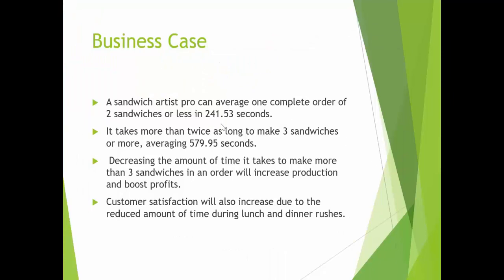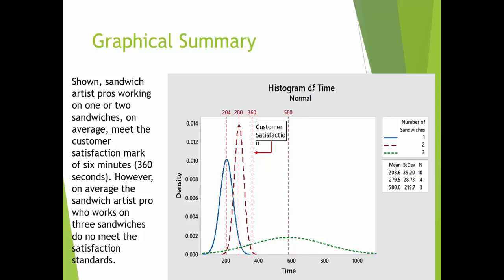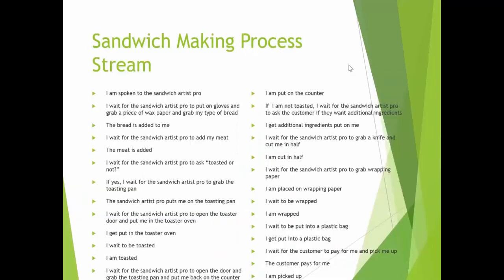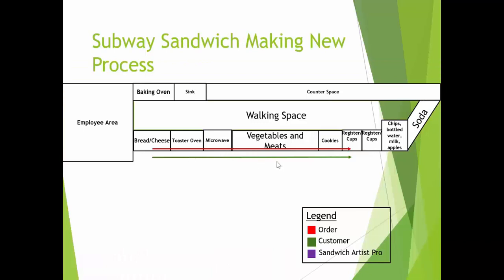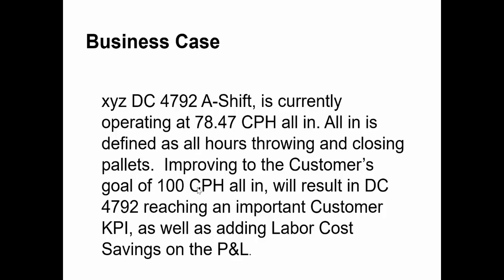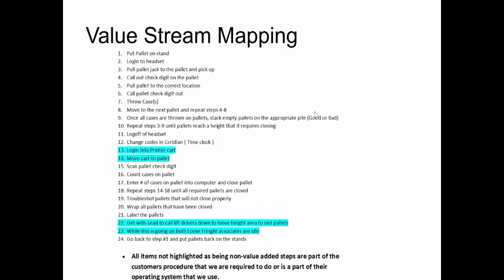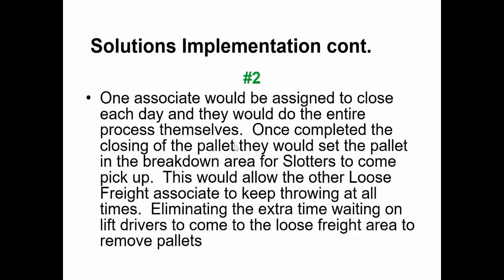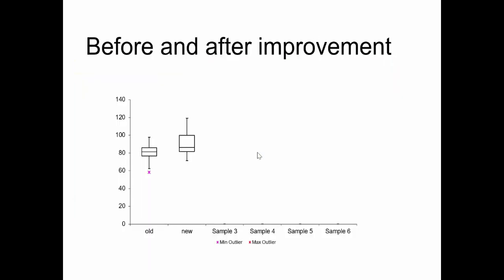2 continuous storyboard examples